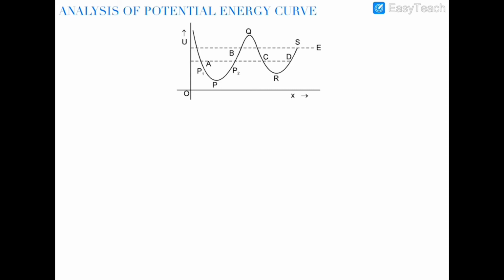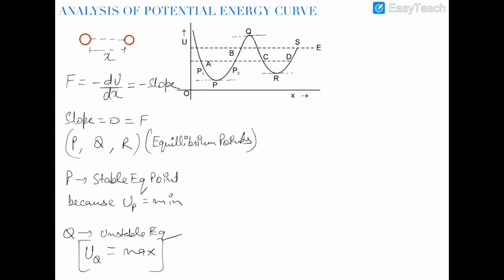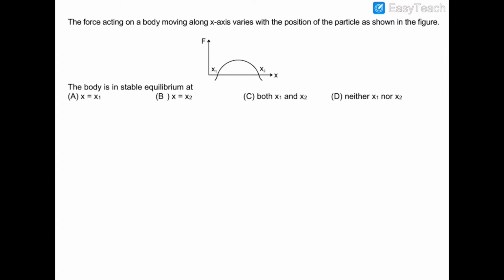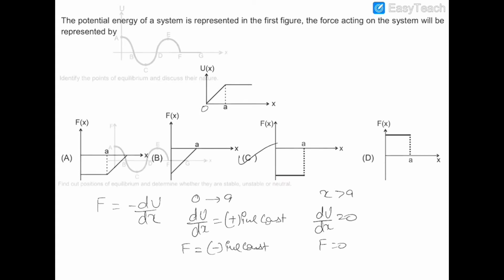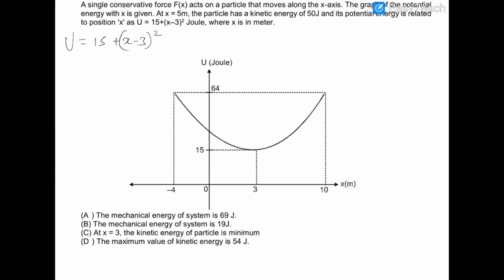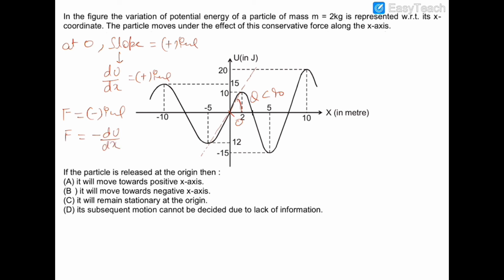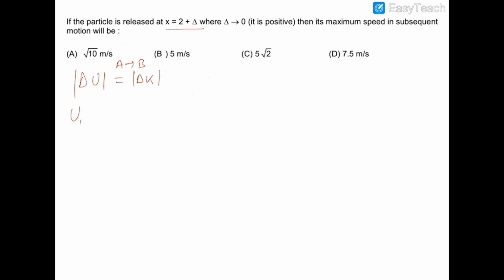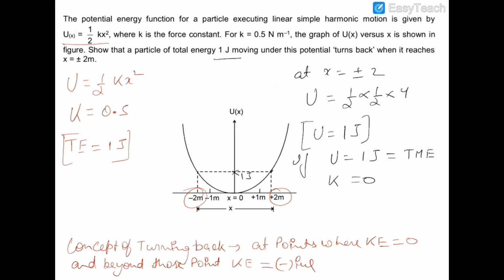POTENTIAL ENERGY CURVE | DETAILED ANALYSIS | NUMERICAL PROBLEMS